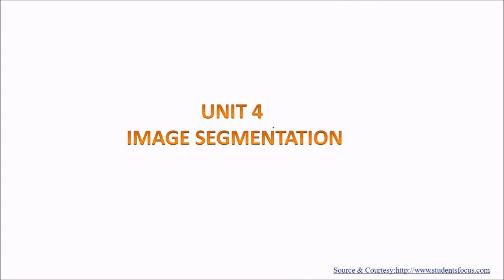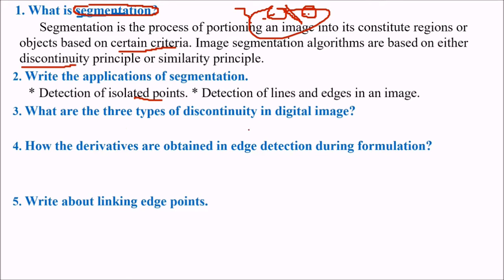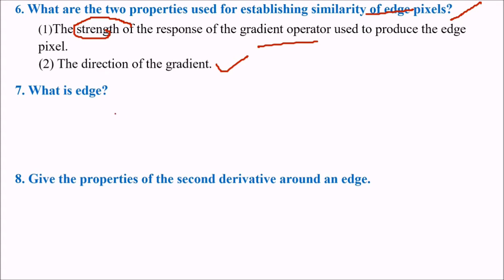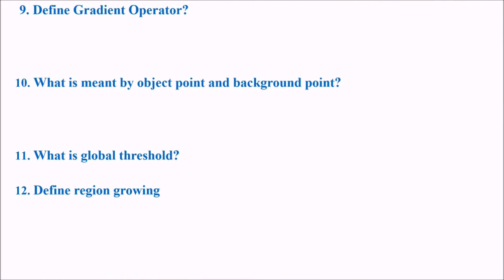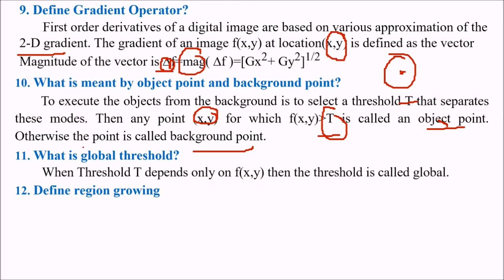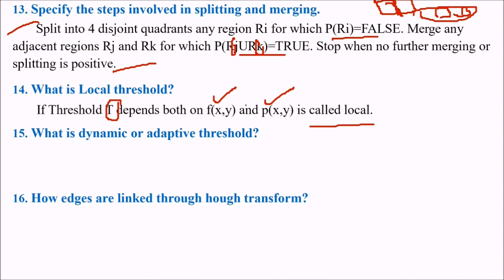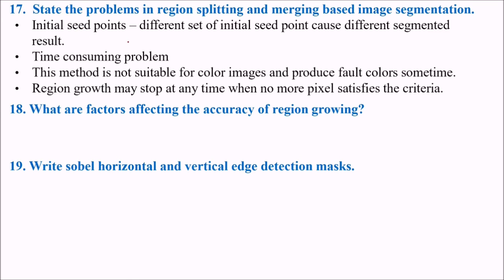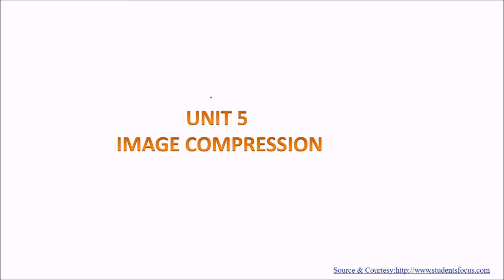IMAGE SEGMENTATION DIP QA|IMAGE SEGMENTATION QUESTIONS|DIGITAL IMAGE PROCESSING QUESTION ANSWER